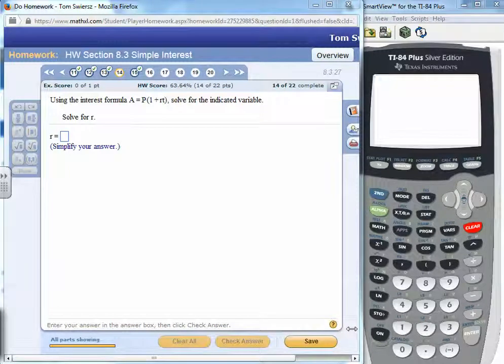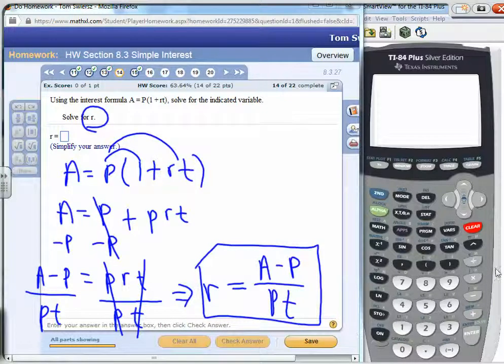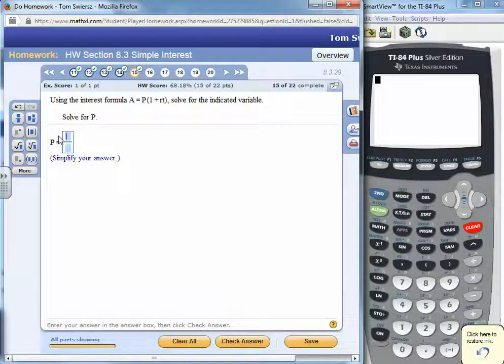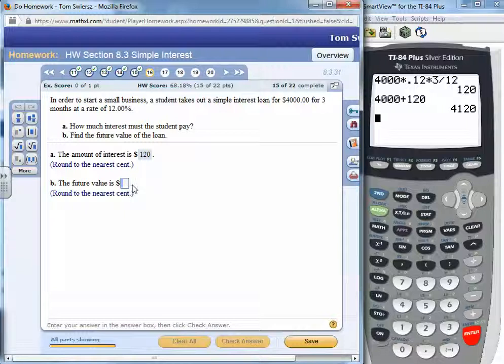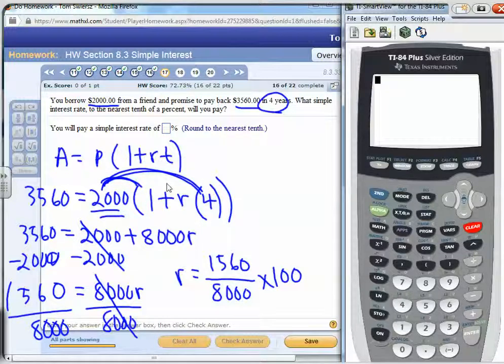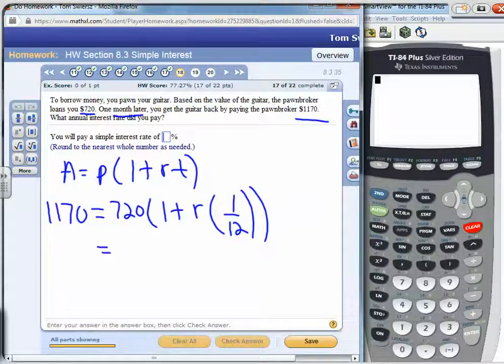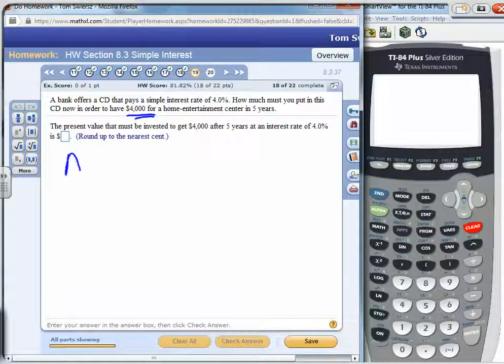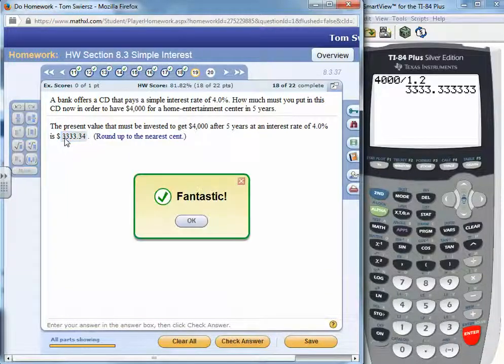Section 8.3 Homework Exercises #14 through #19 in MyMathLab